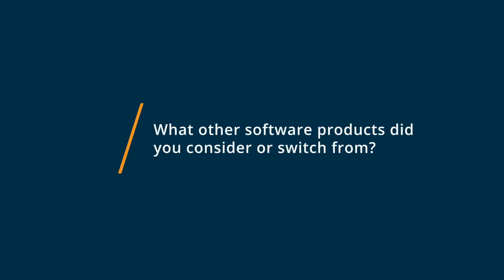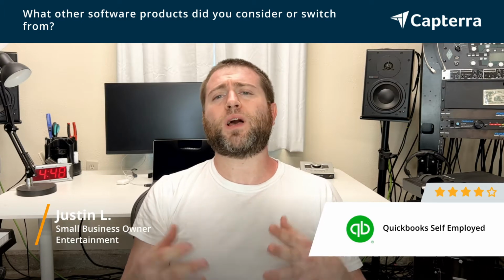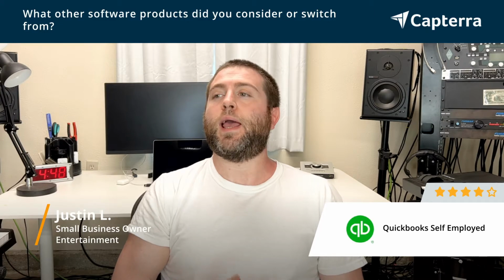Quickbooks Self Employed Review: Good for the Money, QB still lacks features...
"💡📘 Interested in Quickbooks Self Employed? Browse Quickbooks Self Employed reviews, pricing and compare with popular alternatives

Quickbooks Self Employed Review 2022.

0:00 Intro
0:11 What other software products did you consider or switch from?
0:38 What were the reasons you chose Quickbooks Self Employed?
1:21 How easy was it to onboard and integrate Quickbooks Self Employed into your business?
1:56 What recommendations do you have for others considering Quickbooks Self Employed?"